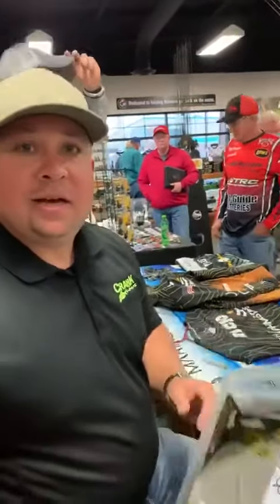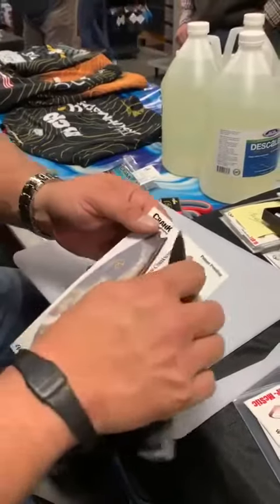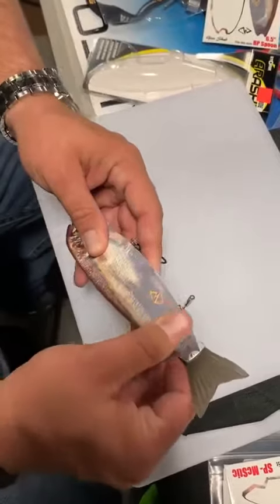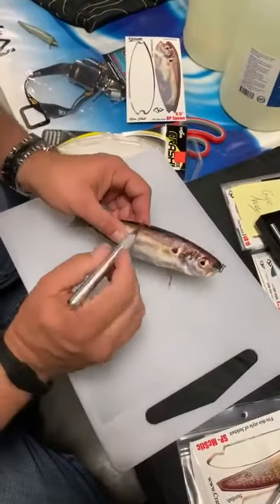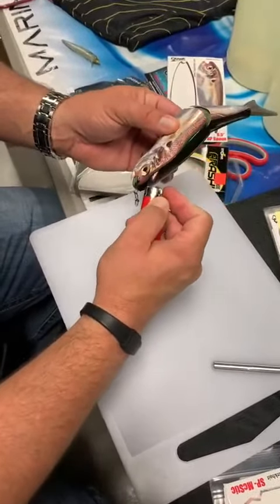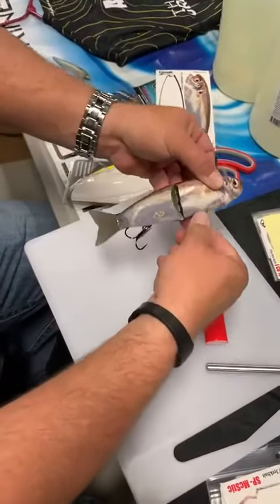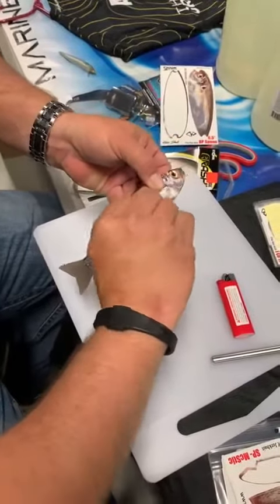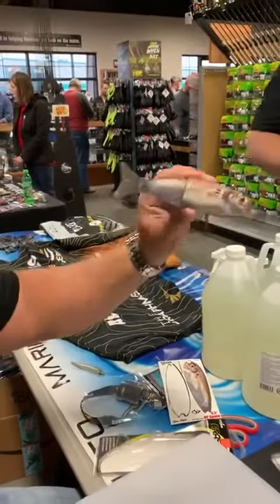Wrapping A Storm Arashi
Rick Fishback putting a custom wrap from CrankWraps on a Storm Arashi glide bait.